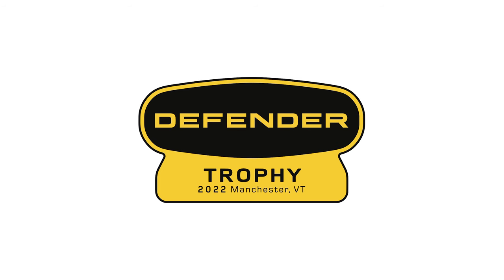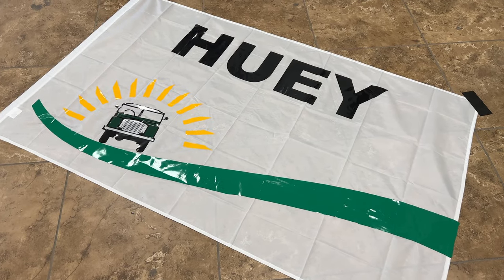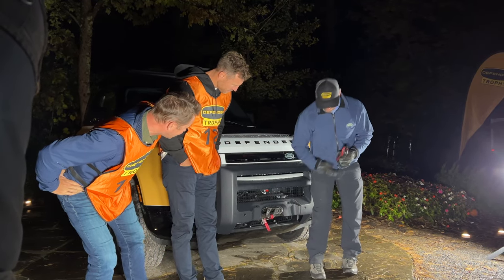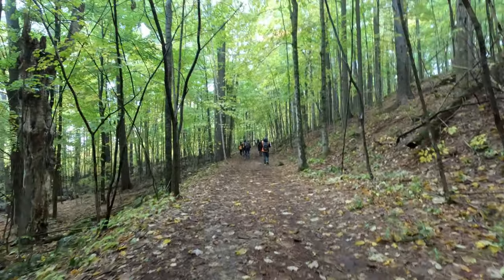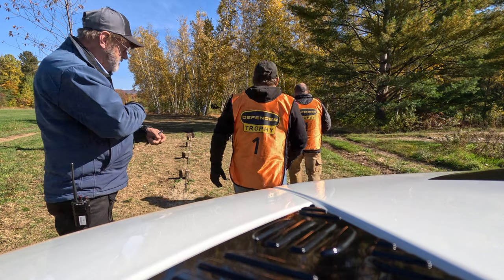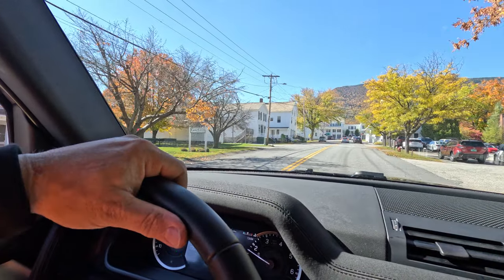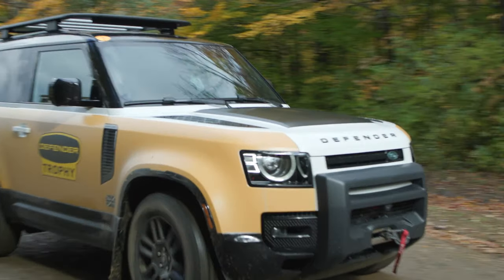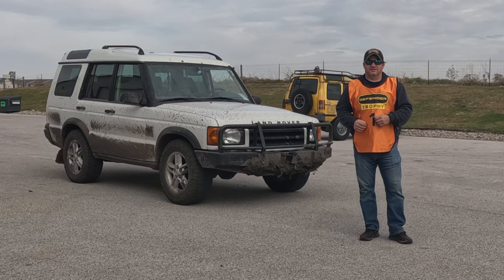2022 Defender Trophy Challenge with the new Land Rover Defender Trophy 90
Today I go to Manchester, Vermont to compete in the Land Rover Defender North American Trophy Competition.  Land Rover gave us all new 2023 Land Rover Defender Trophy Edition Defenders and after a night of being shown a few features on the Defender we set off to compete against the other teams.